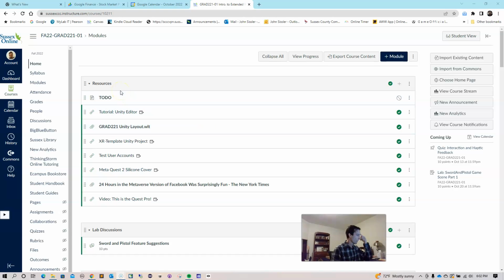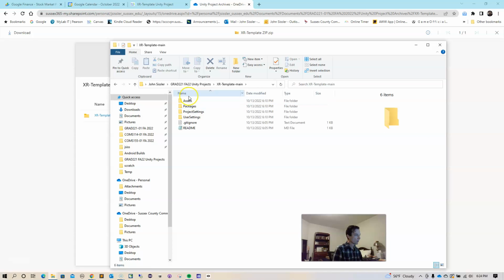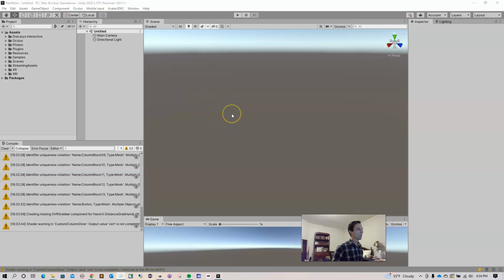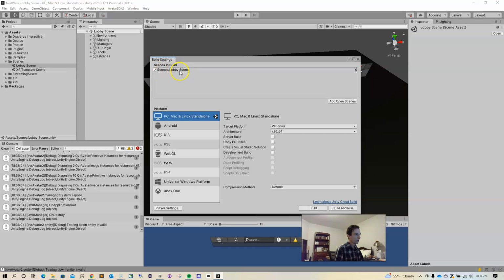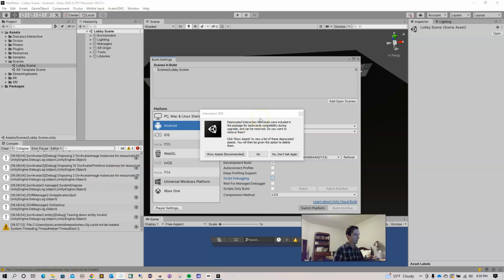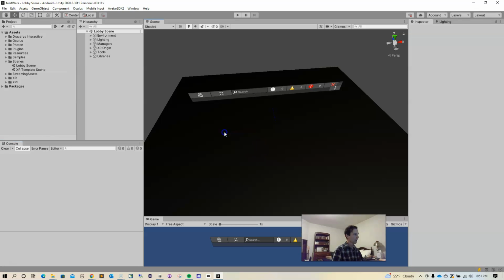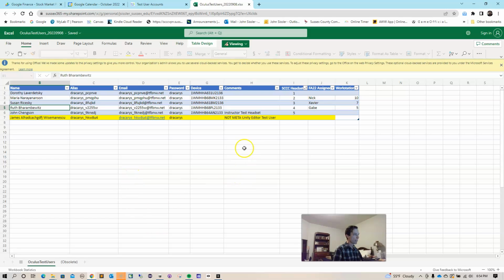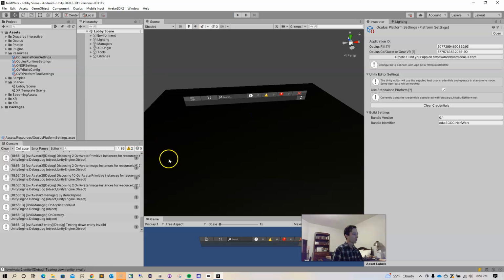NerfWars: Project Setup from XR Template